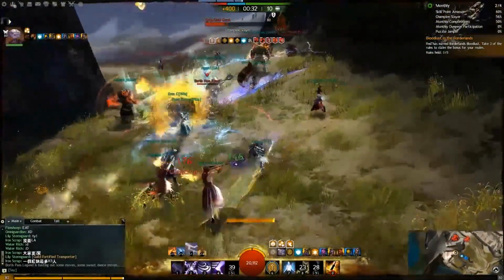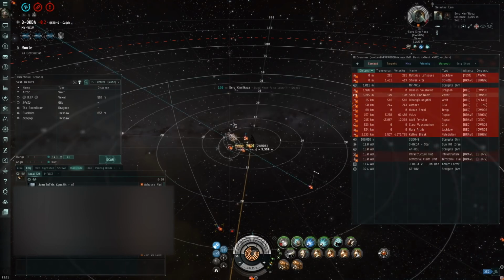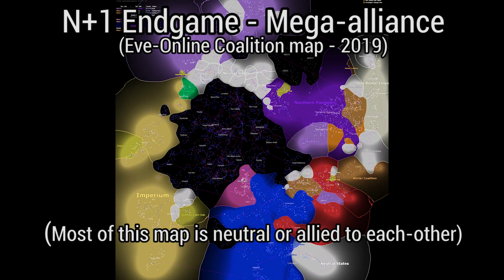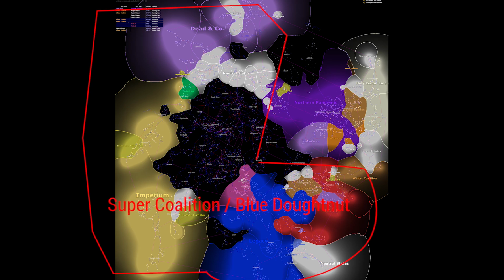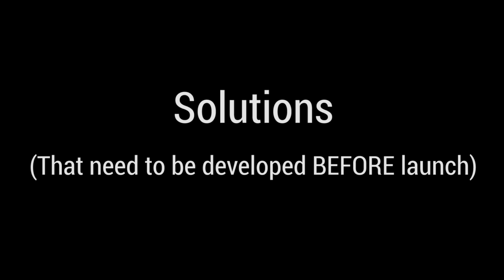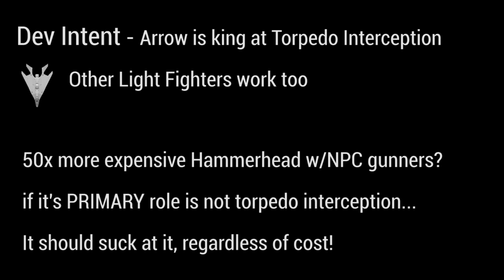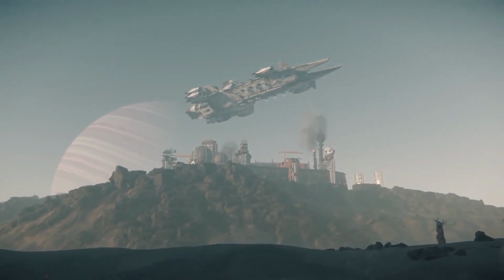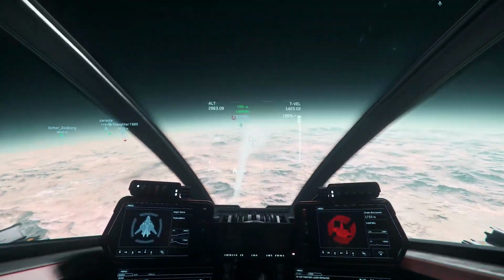The Issue of N+1 Gameplay, NPC Gunners, and AI Blades in Star Citizen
In which I present an argument for seriously considering the issue of N+1 gameplay, and how NPC gunners, AI Blades, and some other planned systems in Star Citizen will hurt the game in the long run.

"Pay to win" and "Zerg to win" are two potential outcomes after launch, if we consider the game as it is, and where it is planned to head.